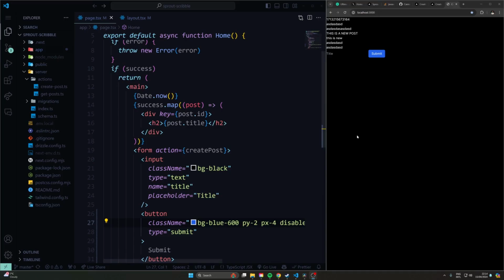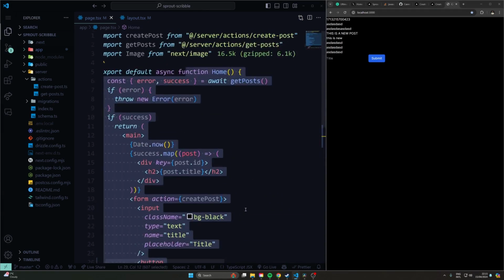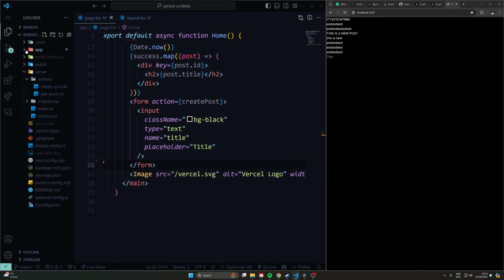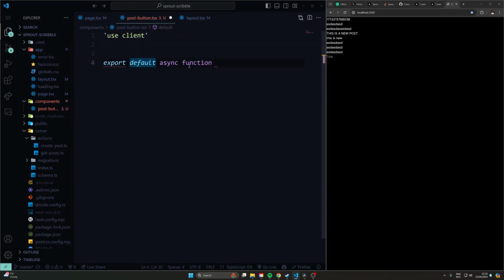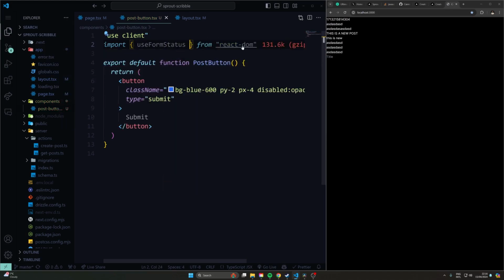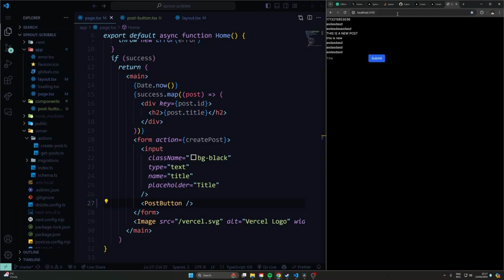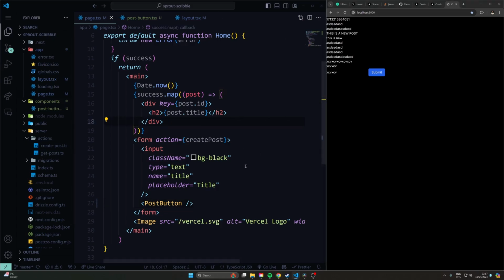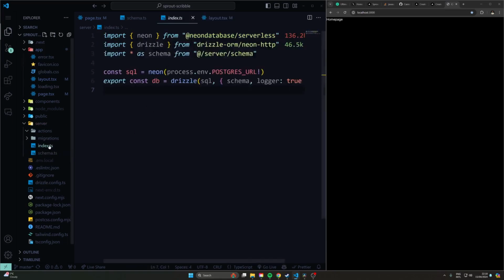018 6 Progressively Enhanced F